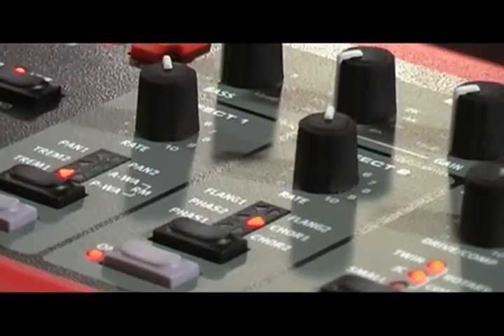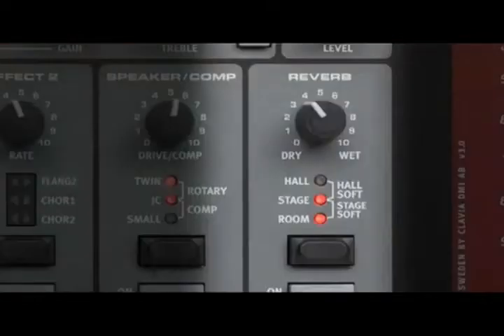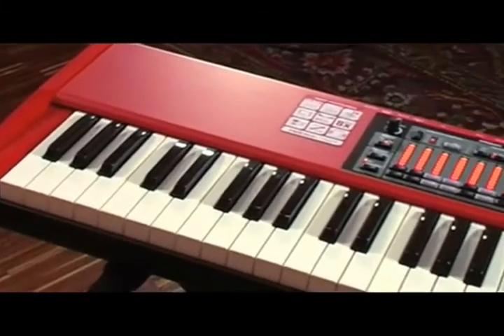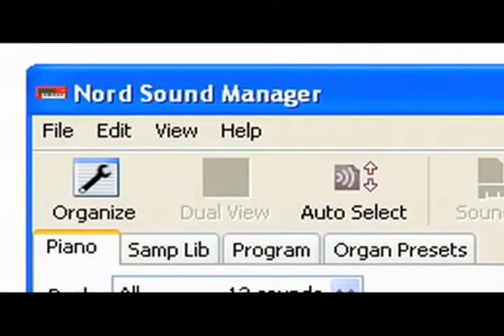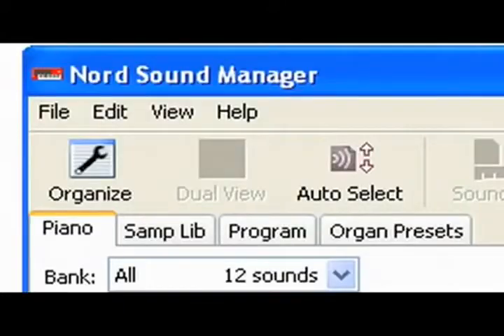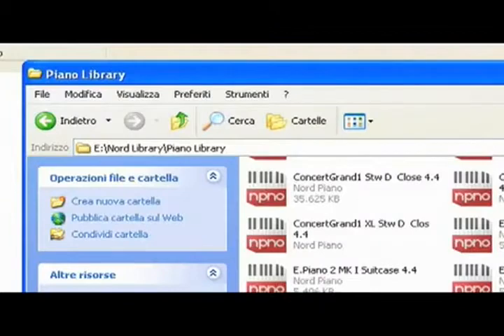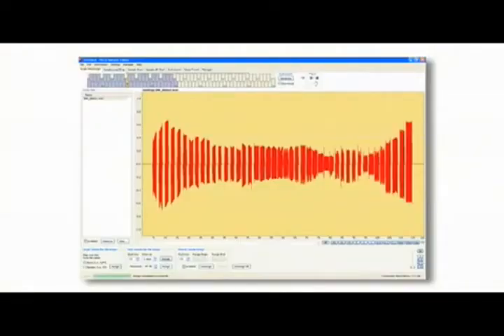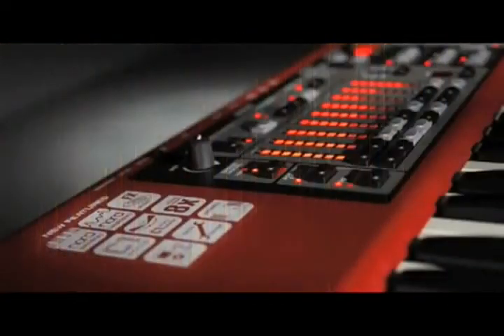Clavia - Nord Electro 3 Product Walkthru (Part 2 of 2)